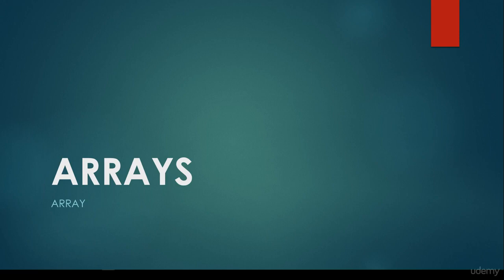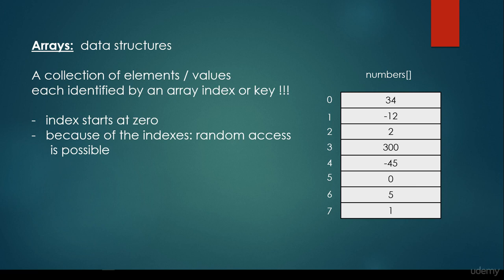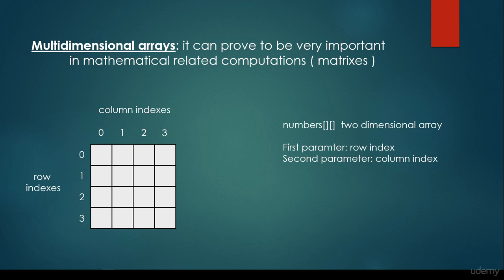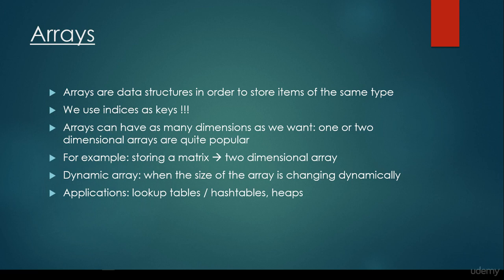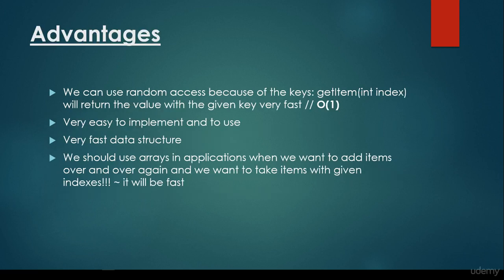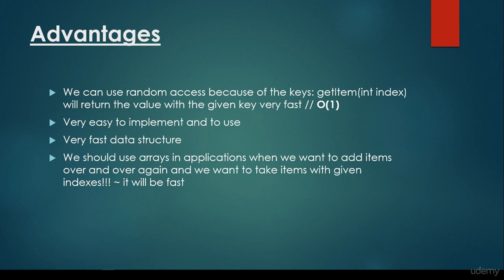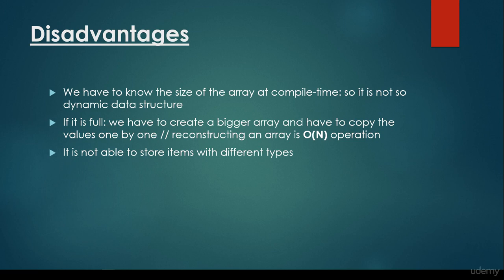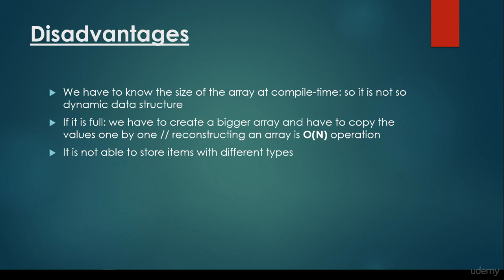Algorithm and Data Structure in Python - 05 Arrays introduction basics